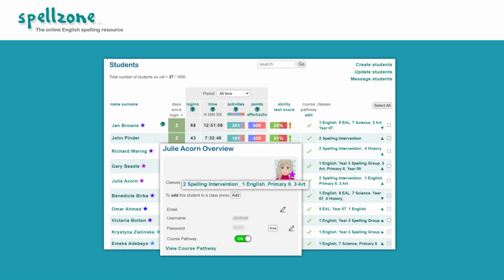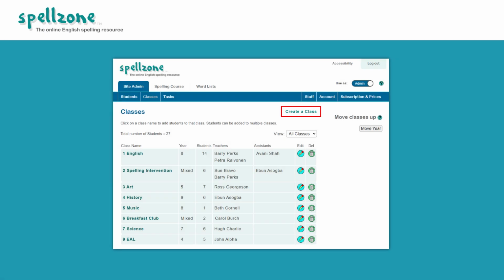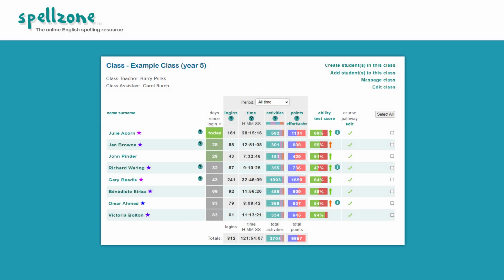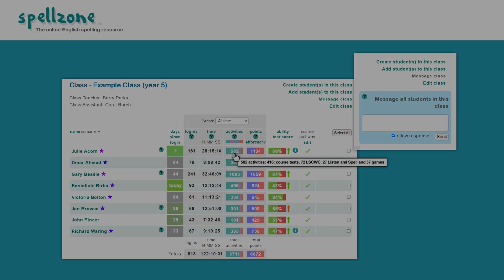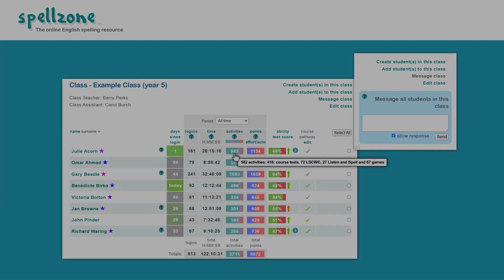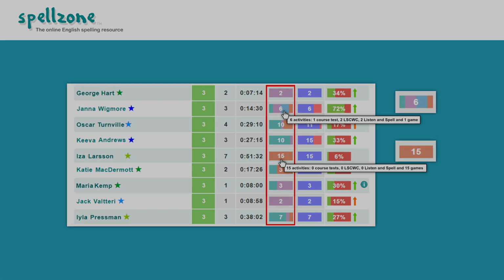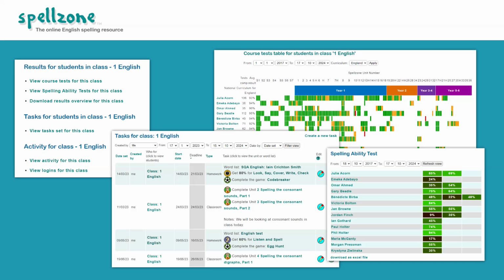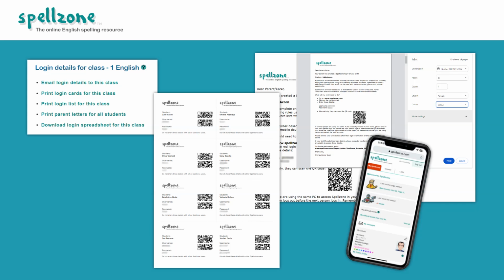Spellzone Training 14: Managing Classes